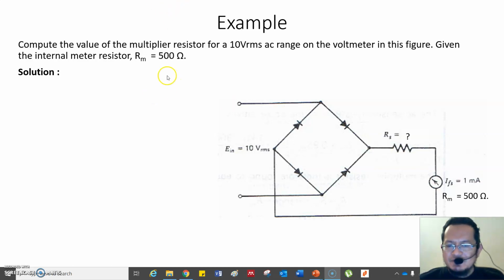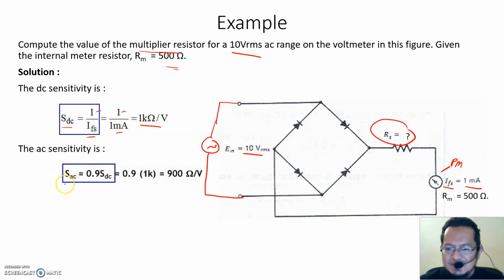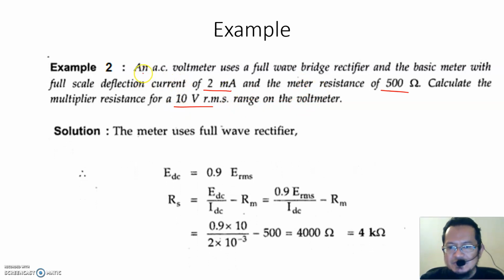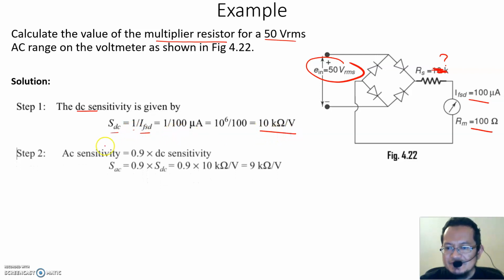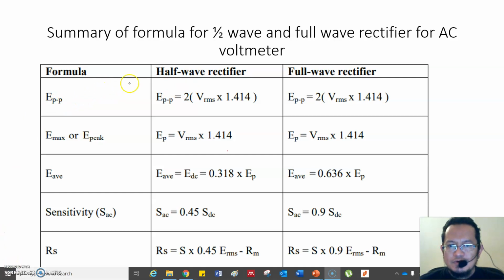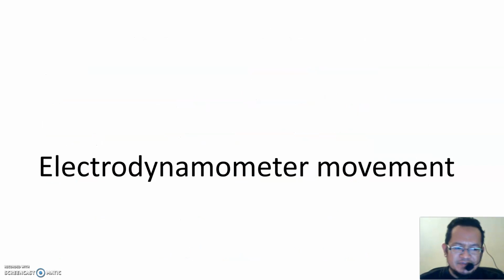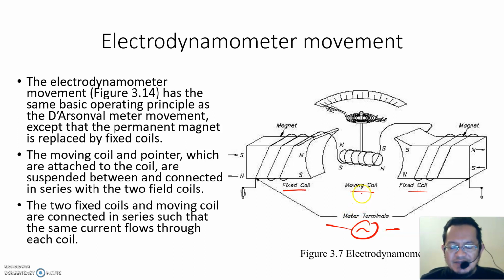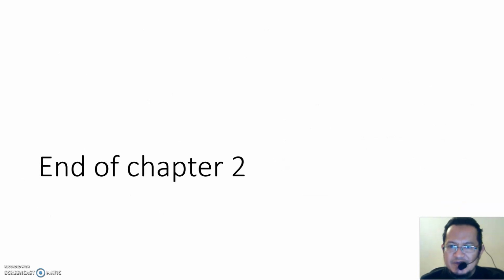Chapter 3: AC Meter (Part 5)